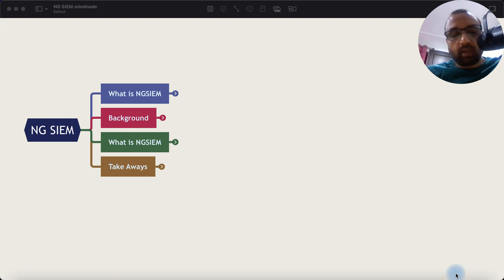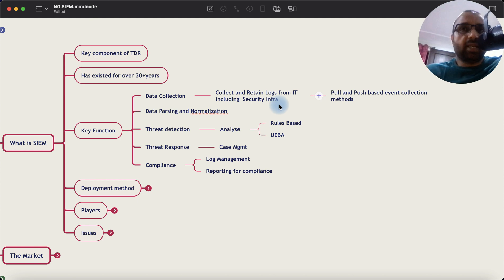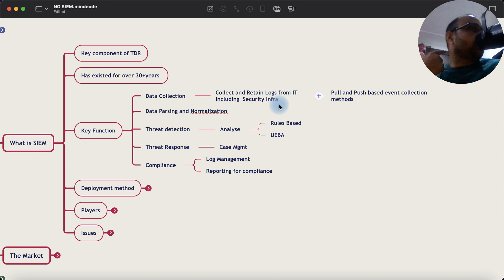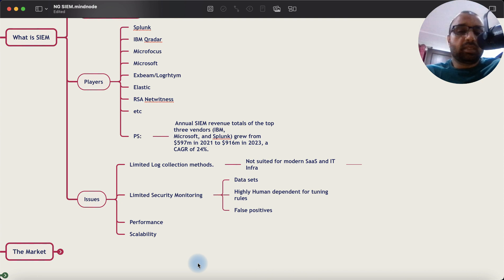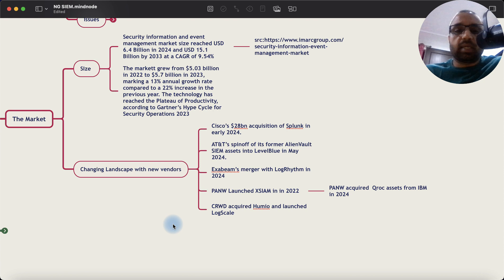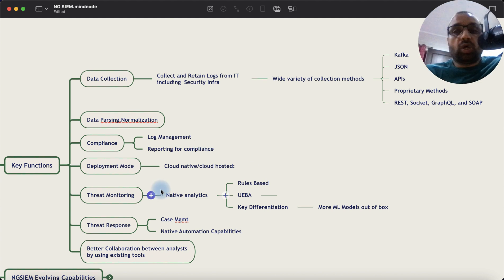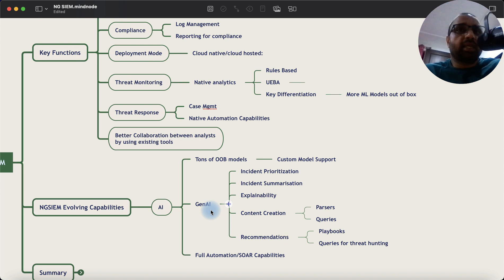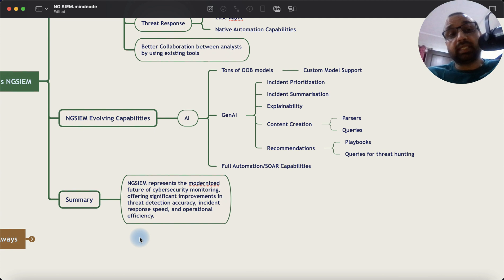An introduction to Next-Gen SIEM: AI-Powered Security for Modern Threat Detection and Response.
In this week's episode, we explore the exciting evolution of Security Information and Event Management (SIEM)—the Next-Generation SIEM (NGSIEM). Traditional SIEM solutions have long been crucial for cybersecurity, but they're facing significant challenges with modern infrastructures.
Discover how NGSIEM tackles these limitations through advanced AI analytics, machine learning, cloud-native deployment, enhanced data parsing, and powerful automation capabilities.
Don't miss this deep dive into how AI and generative AI are transforming incident response, threat hunting and cybersecurity collaboration for good. What you'll learn is the limitations of traditional SIEM, key Innovations in next-generation Siem and impact of AI, ML and generative AI in cybersecurity operations. Emerging market trends shaping. The Siam landscape. Stay ahead of threats tune in now NGSIEM cybersecurity security analytics generative.

- Limitations of traditional SIEM
- Key innovations in Next-Generation SIEM (NGSIEM)
- Impact of AI, ML, and Generative AI in cybersecurity operations
- Emerging market trends shaping the SIEM landscape

Stay ahead of threats—tune in now!

Welcome to "The Cyberman Show". With over 20 years of experience, I simplify and demystify the complex world of cybersecurity. Dive into a wide array of topics including cutting-edge technologies, cyber attacks, cyber warfare, and industry insights on startups, mergers, and more. Whether you're aiming to boost your career, enhance your safety online, or deepen your understanding of the tech landscape, our content is designed to accelerate your learning and keep you informed.